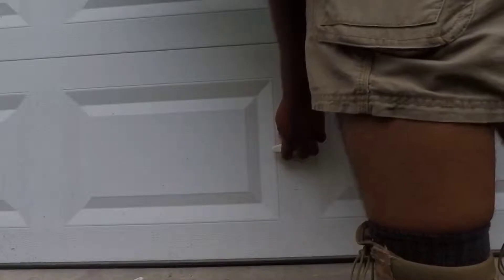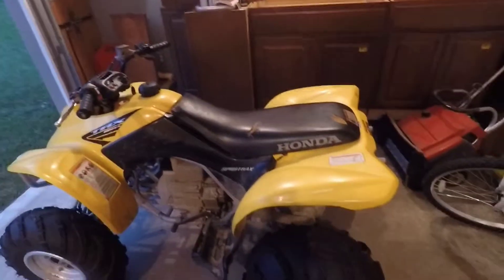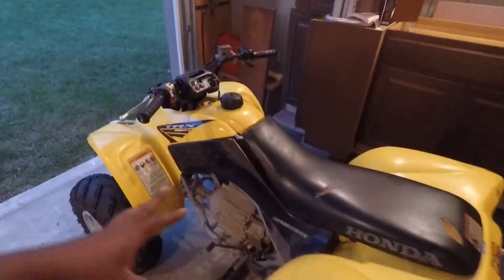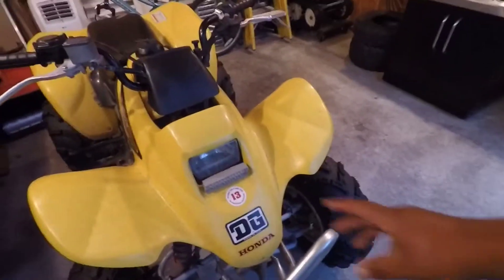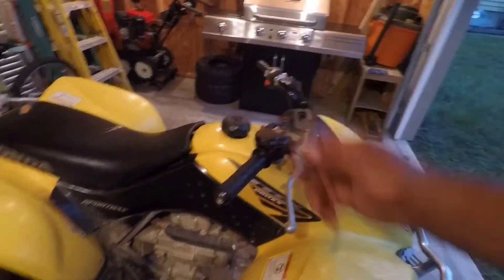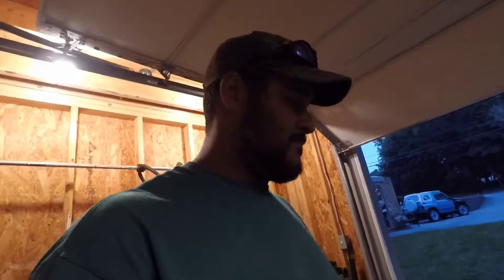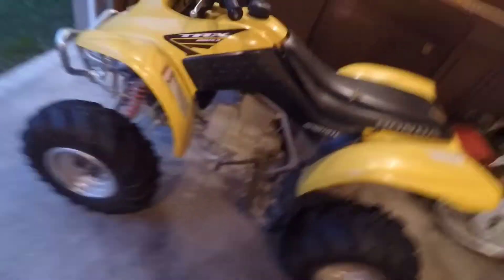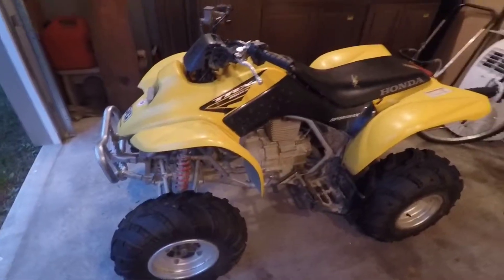$300 for an ATV how bad can it be...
We take delivery of the channels newest member. Mainly just a toy and pit vehicle for the track. Check it out.